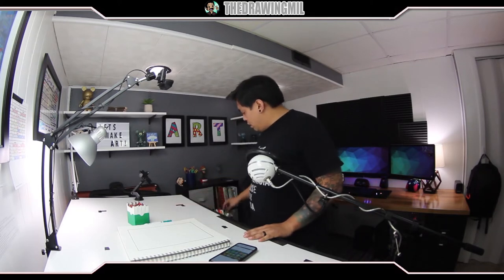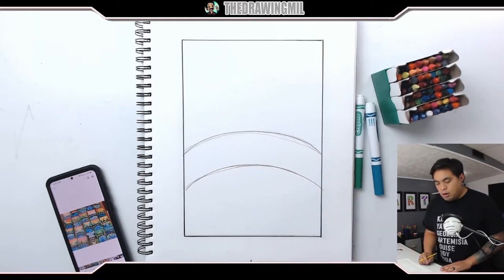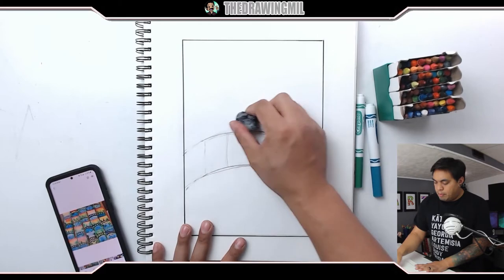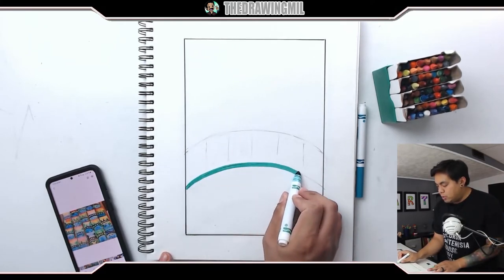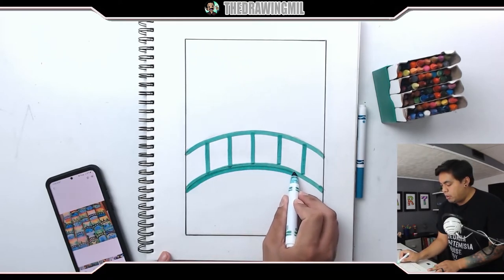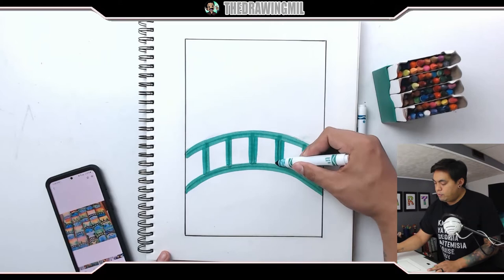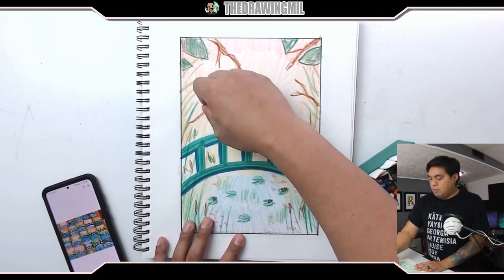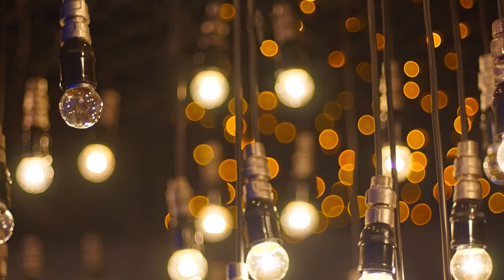How to Draw a Monet Inspired Bridge (easy)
In this video, we try an easy way to replicate one of Monet's famous artworks. Enjoy!